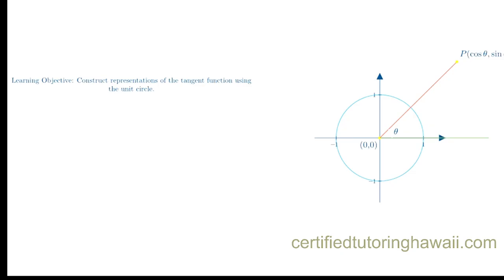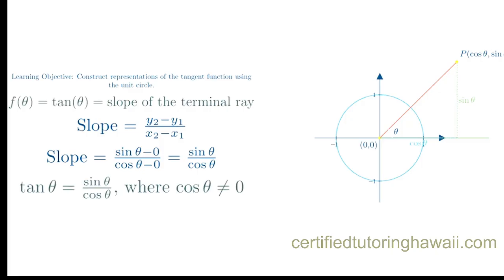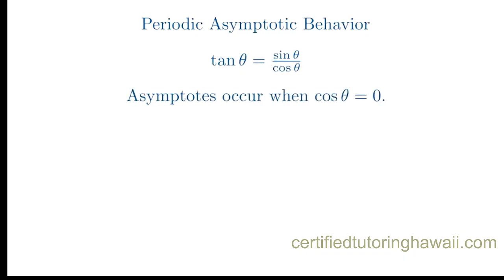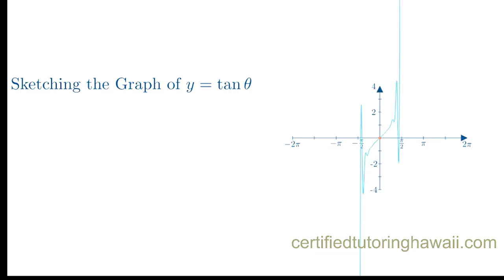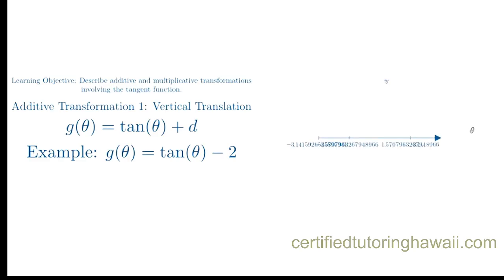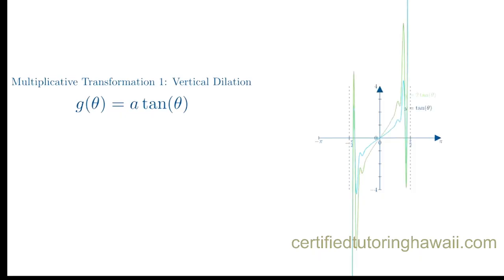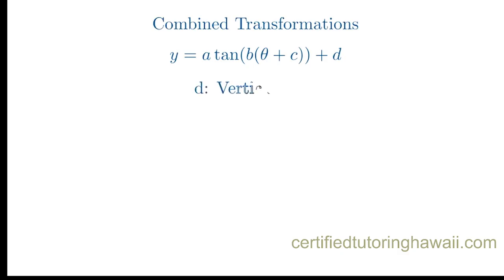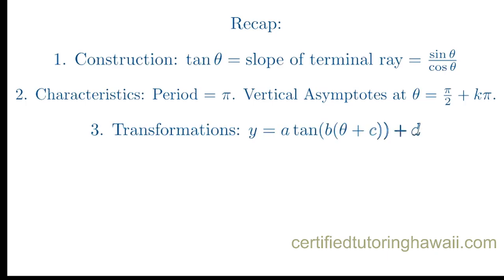AP Precalculus 3.8 The Tangent Function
In this topic, students explore the tangent function and its graphical behavior. The tangent function is a periodic trigonometric function that relates the sine and cosine functions and produces a repeating pattern with vertical asymptotes. Students examine key features such as its period, intercepts, and asymptotes, and learn how the graph changes under transformations. The tangent function is also used to model and analyze situations involving angles and rates of change.